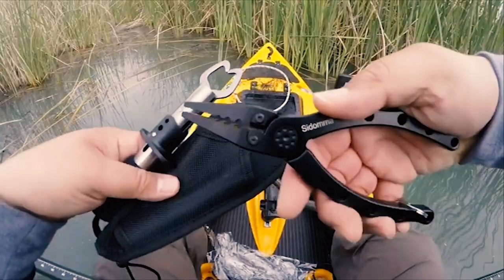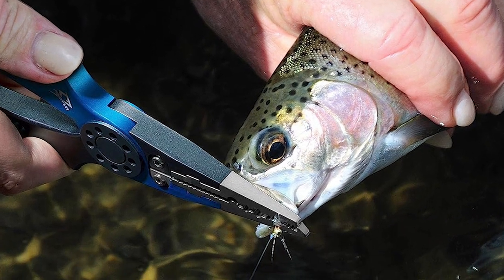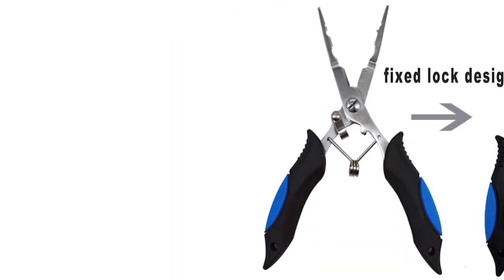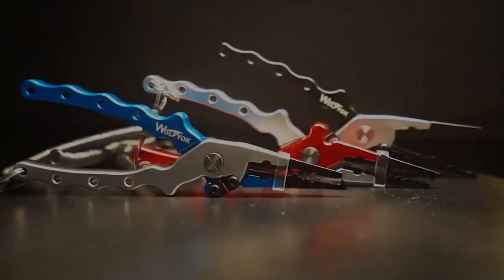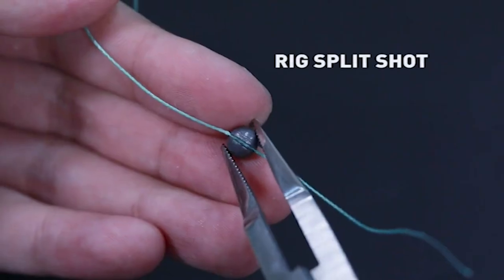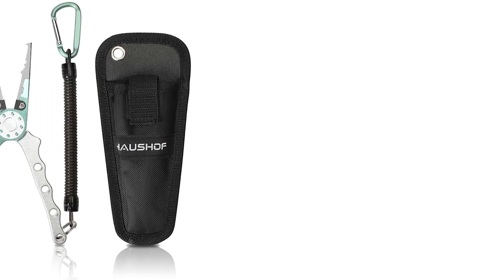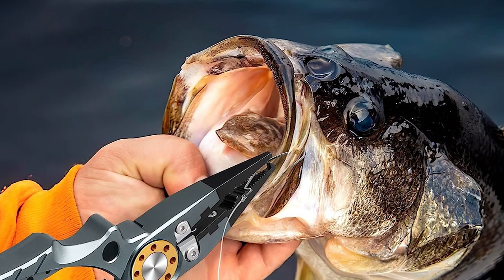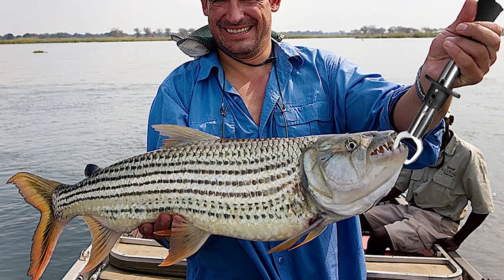Top 9 Fishing Pliers Under $20 for Your Next Fishing Adventure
Our list of the best fishing pliers under $20 includes high-quality options that won't break the bank. These pliers are perfect for anglers who want a reliable tool without spending a fortune.

From stainless steel construction to ergonomic handles, each product on our list has unique features that make it stand out. Whether you're a beginner or a seasoned angler, these fishing pliers will help you tackle any fishing situation.

0:00​​ - Introduction:  Best Fishing Pliers Under $20 2023

0:36​​ -  Piscifun Fishing Pliers
1:30 - KastKing Fishing Pliers
2:19 - Amoygoog Fishing Pliers
3:08​​ - Sidomma Fishing Pliers
3:46 - Bronze Times Fishing Pliers
4:52​​ - Booms Fishing Pliers
5:53​​ - Haushof Aluminum Fishing Pliers
6:52​​ - Plusinno 8 Inch Fishing Pliers
8:07​​ - Castaroud Fishing Pliers